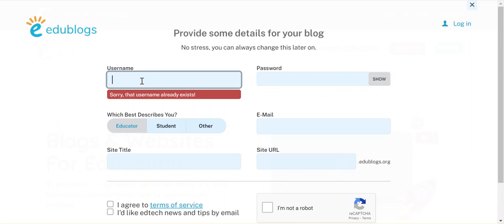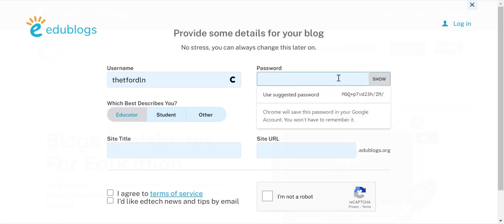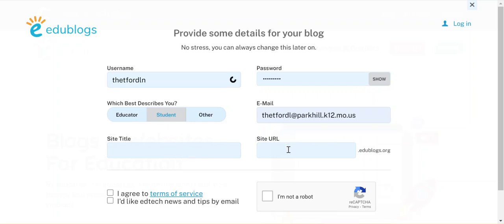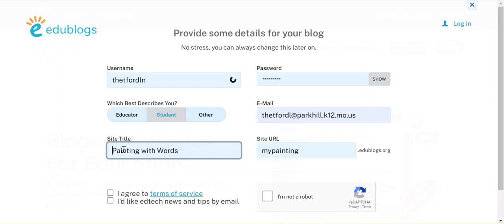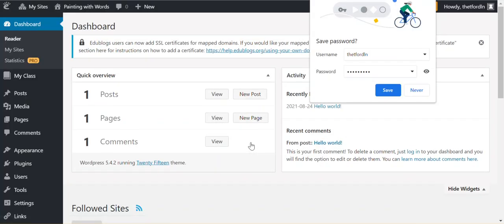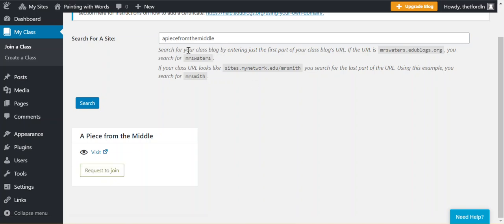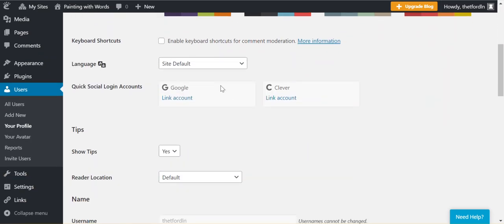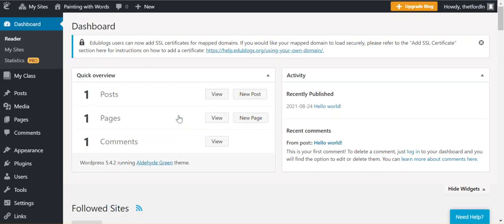Creating Your Edublogs Blog